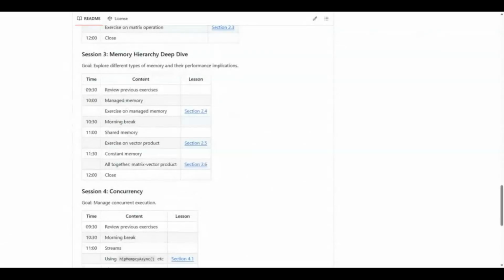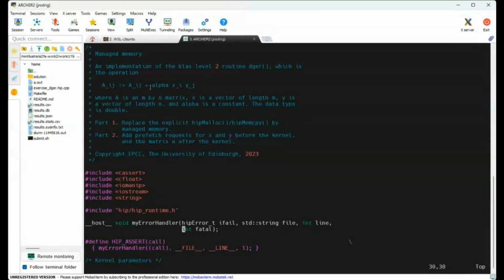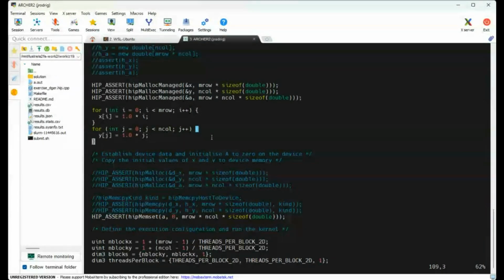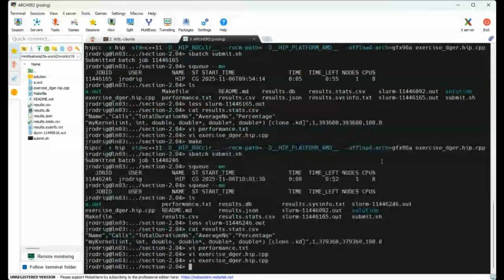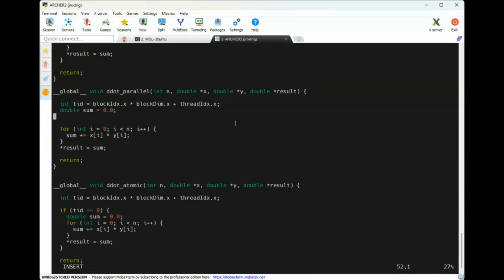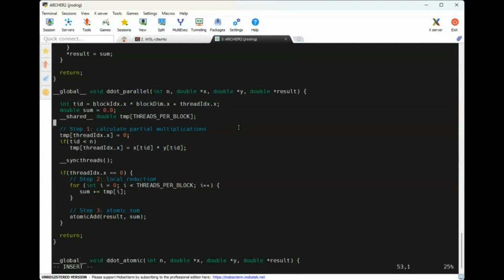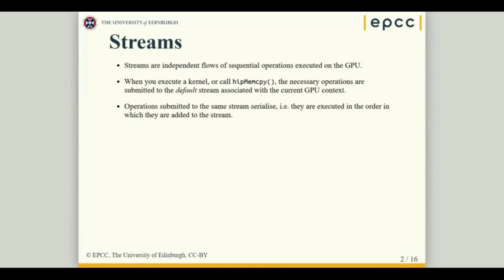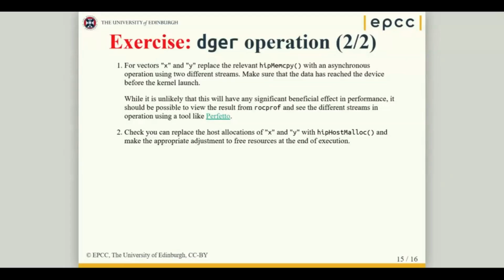ARCHER2 GPU programming with kernels - session 4